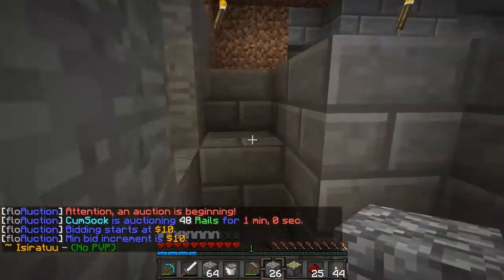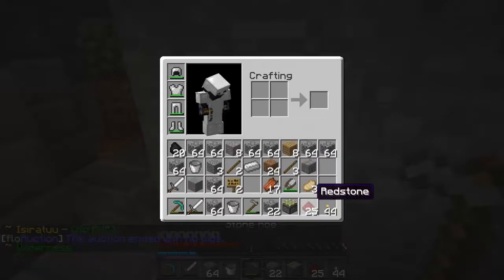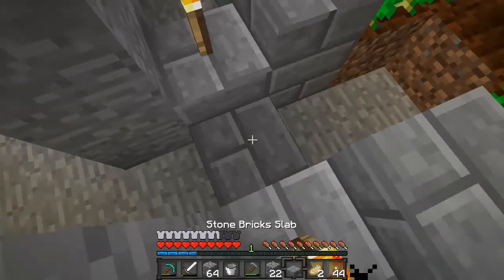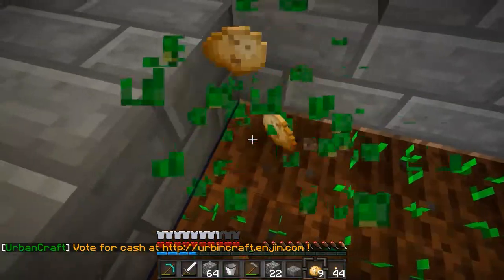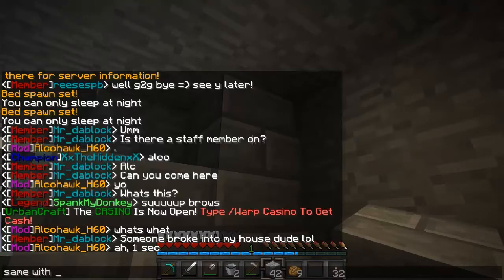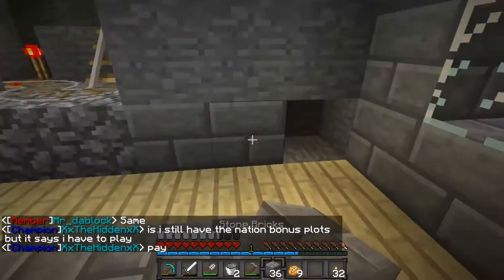UrbanCraft- Minecraft Ep1! workin on da house with hitler!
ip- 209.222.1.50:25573